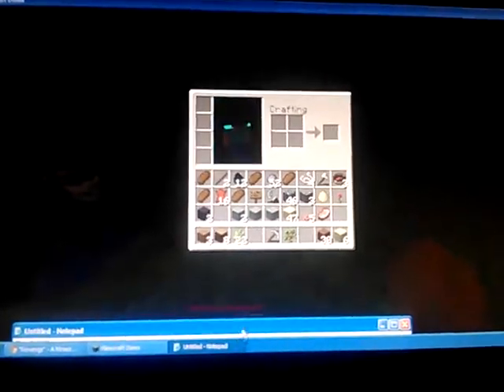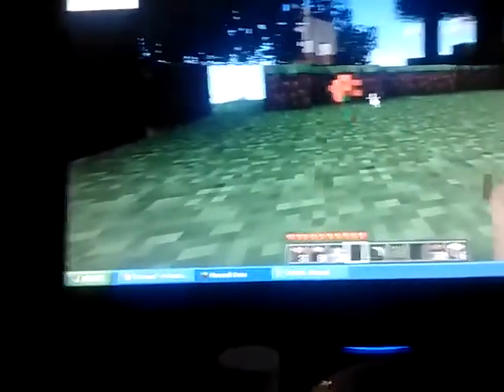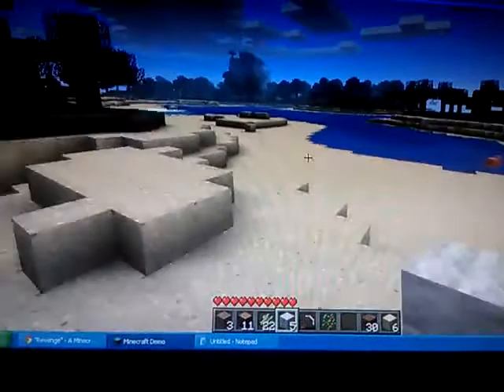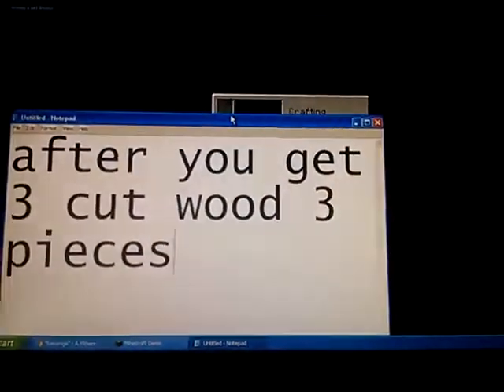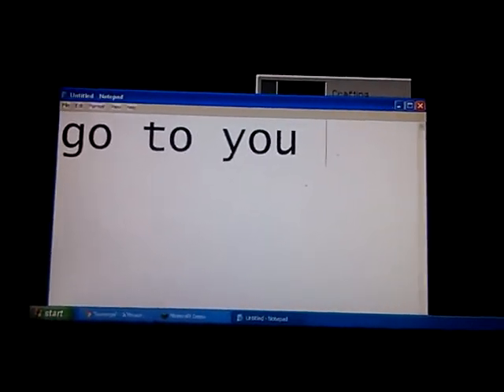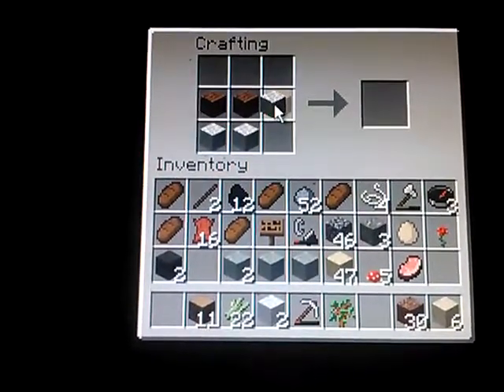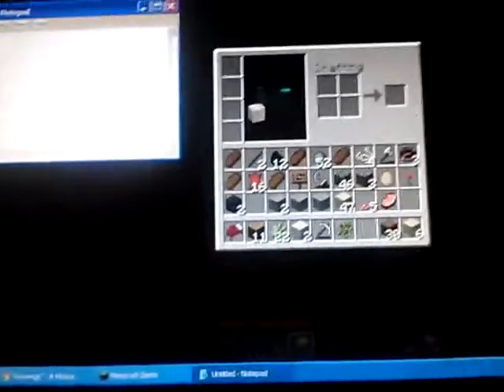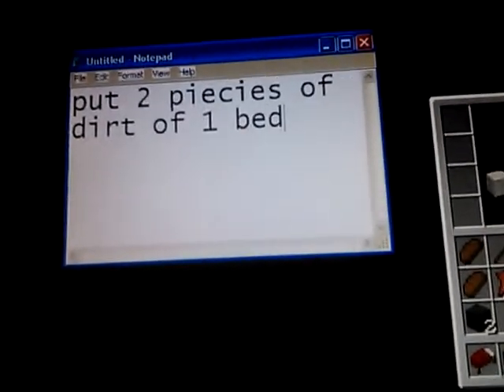how to make bunkbed in minecraft for pc